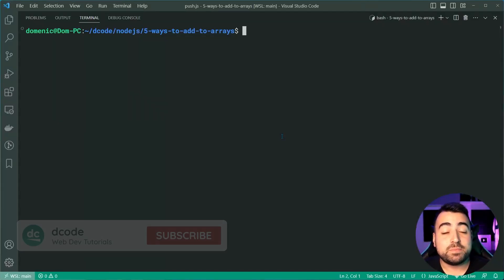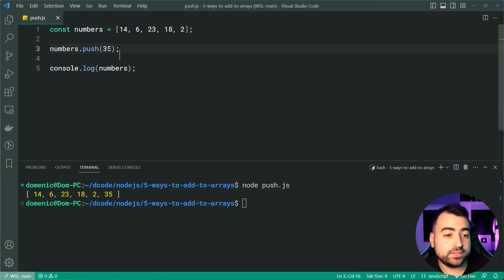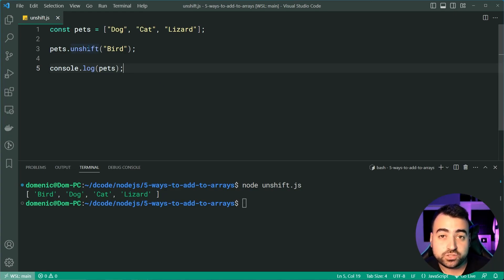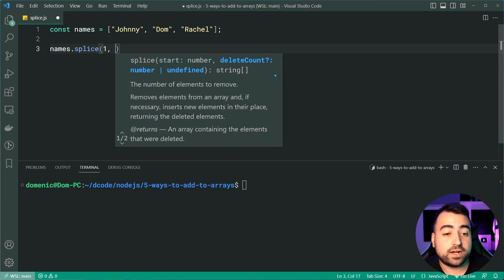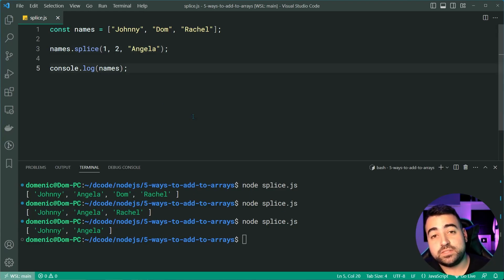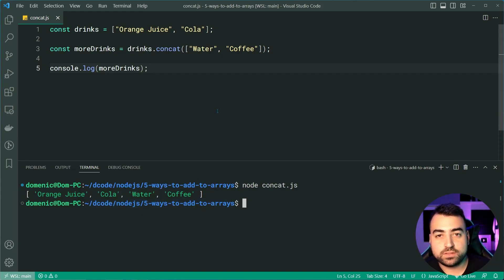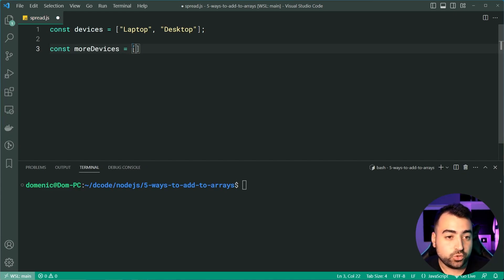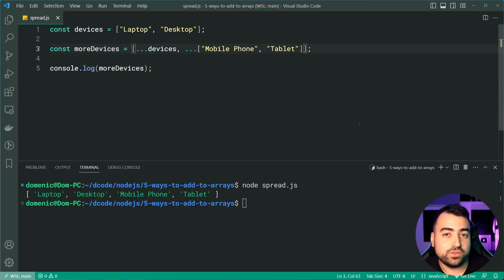5 Ways to Add Items to Arrays in JavaScript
In today's video, we'll take a look at 5 different ways to add items to an array using JavaScript. All of these techniques serve their own unique purpose and they're definitely worth learning.